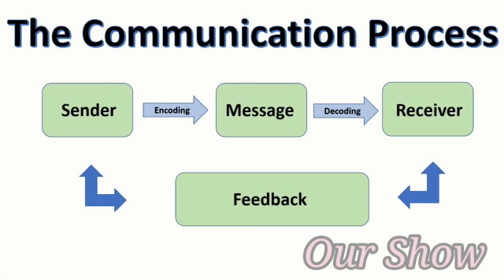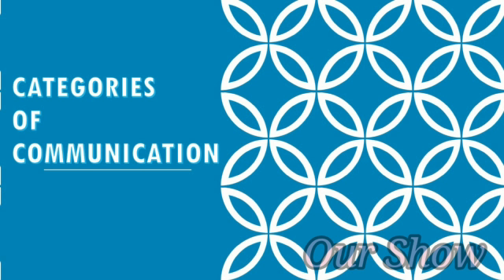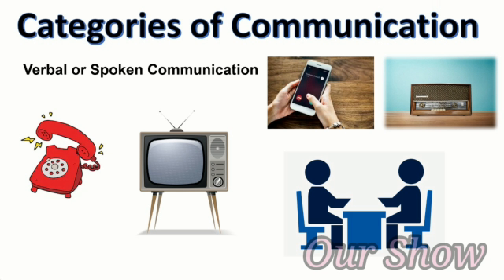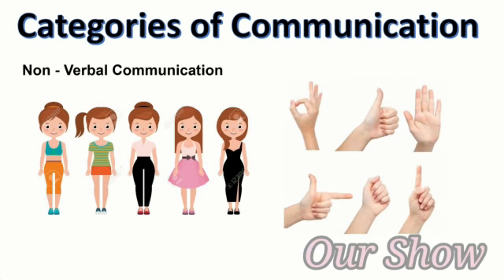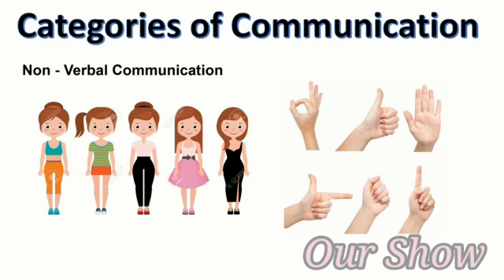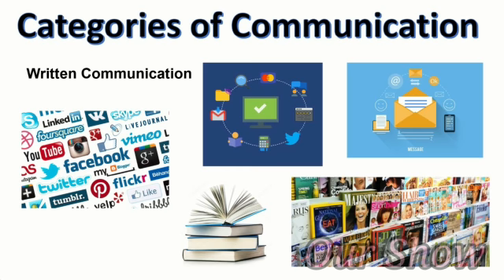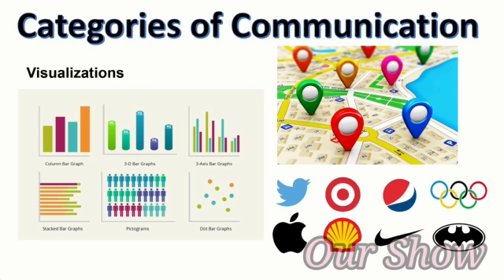What is Communication| Communication Process| 7 characteristics of effective Communication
What is Communication| Communication Process| 7 characteristics of effective Communication| Categories of Communication| Purpose of communication